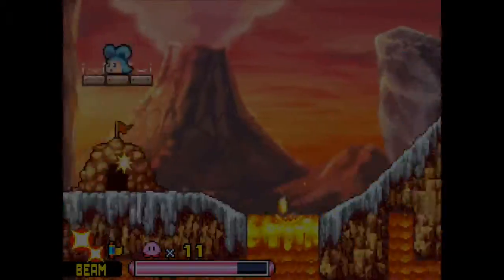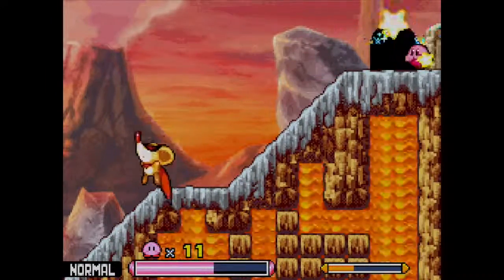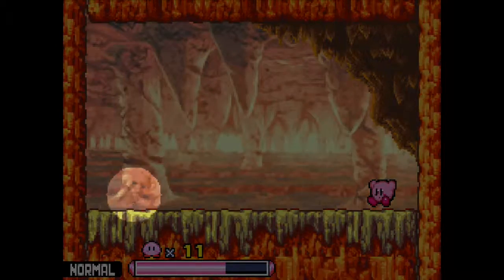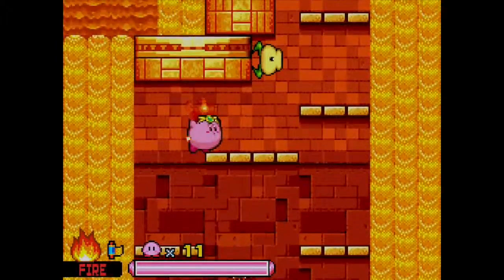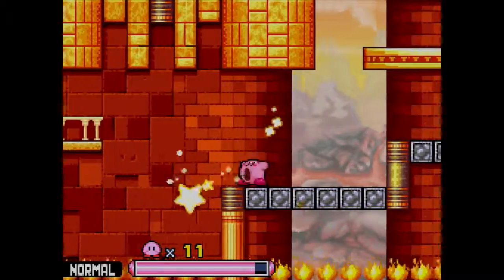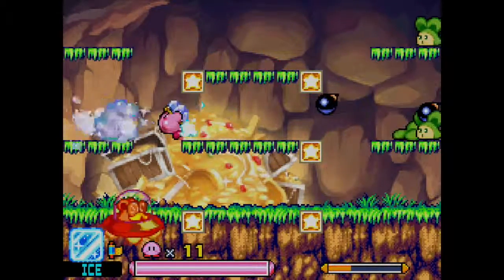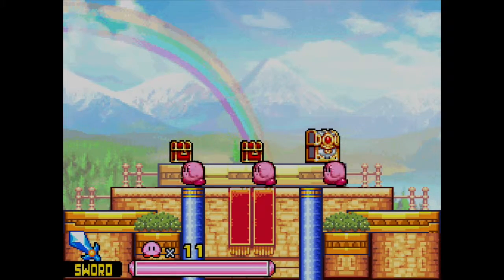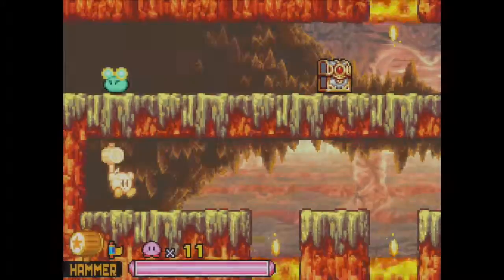Kirby: Squeak Squad ~ Part 5: Vapid Volcano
With a name like Vocal Volcano, it's surprisingly quiet here...